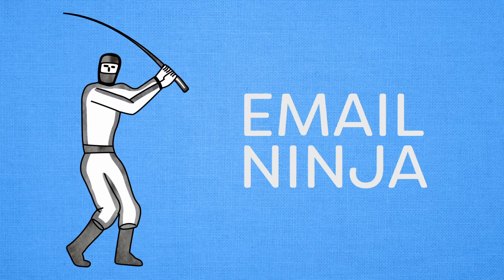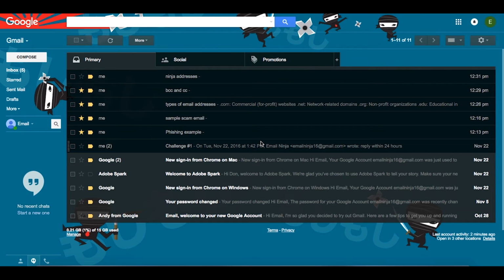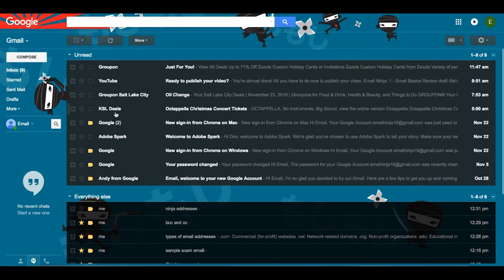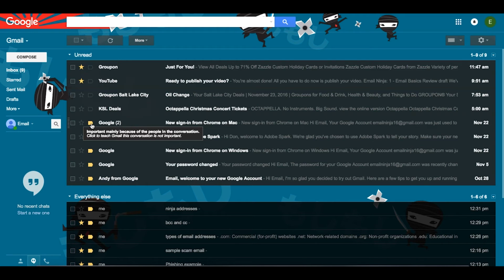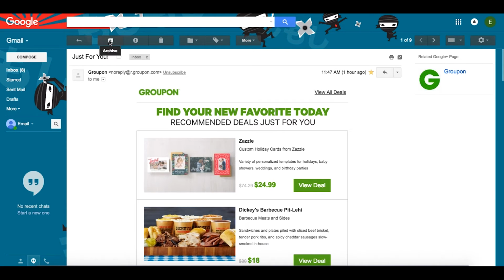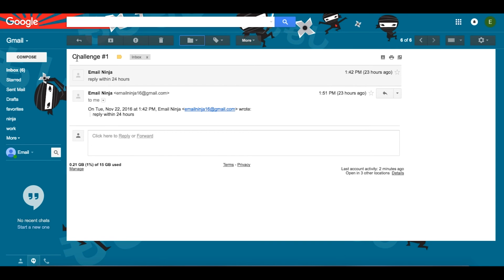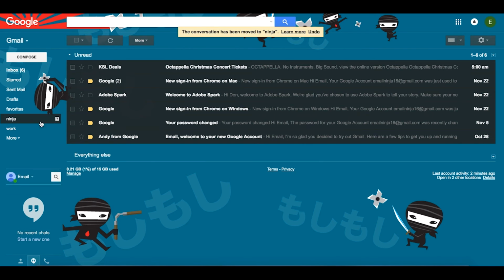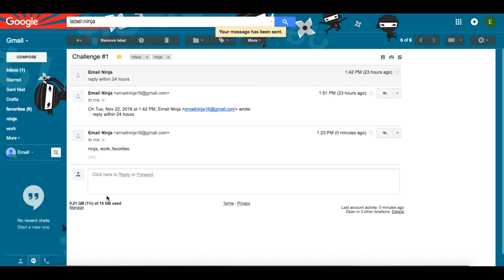Email Ninja: 2 - Organization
The Email Ninja will teach you how to keep your email inbox organized so you can be an efficient emailer!